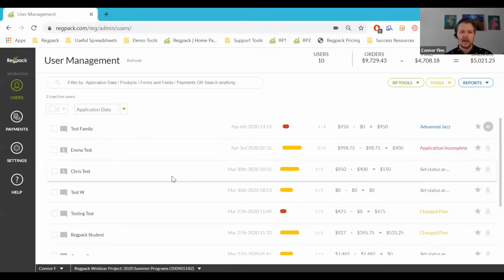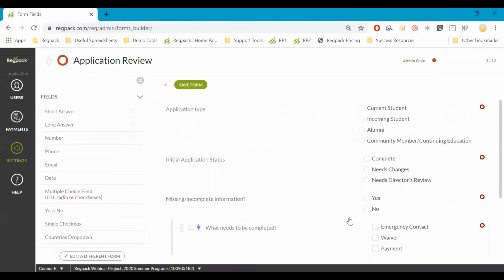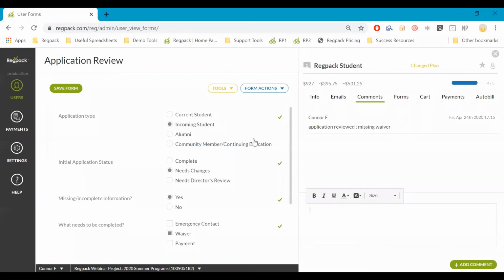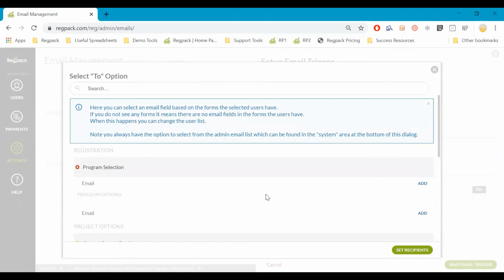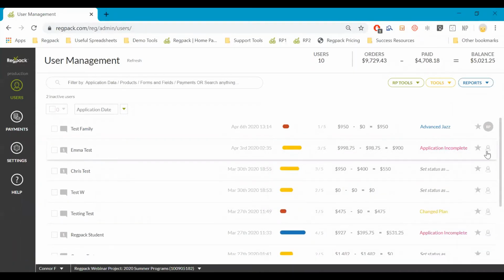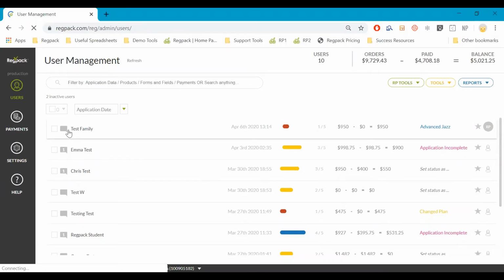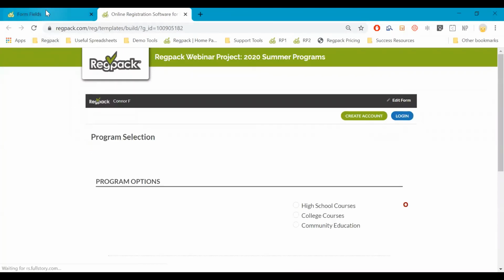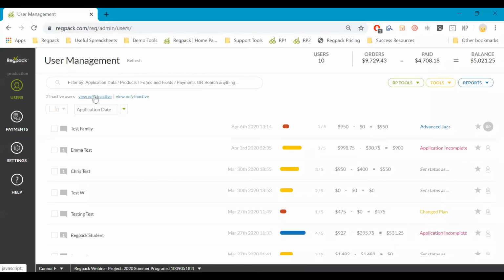Using Admin Only Features | April 24, 2020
Learn how to manage your users using admin only functions in Regpack.